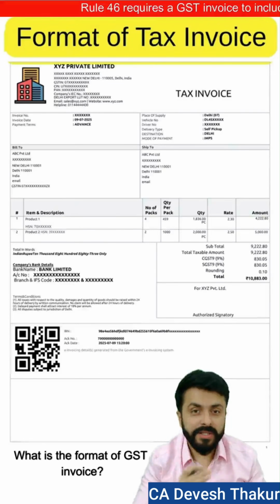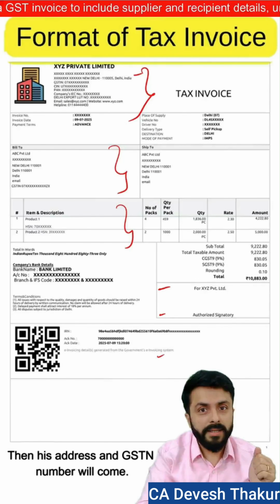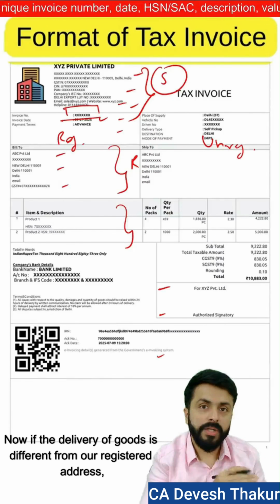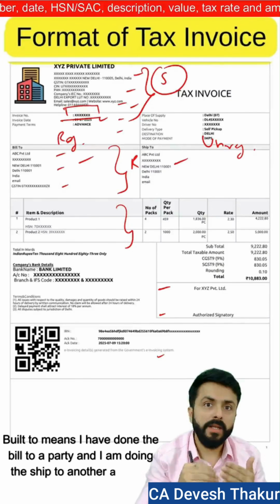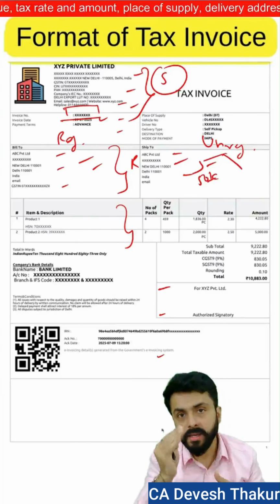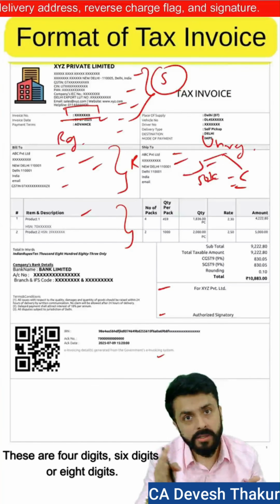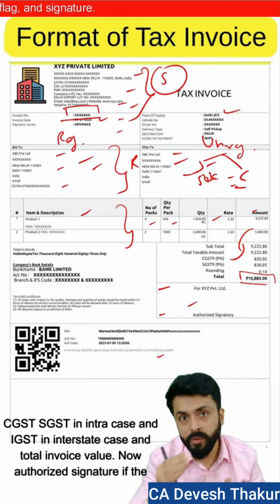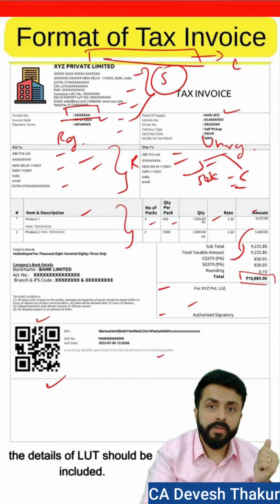Rule 46 Tax Invoice under GST| GST Basics| English AI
Rule 46 Tax Invoice under GST| GST Basics| English AI gst @cadeveshthakur

Rule 46 specifies the mandatory details that must appear on a GST tax invoice. It requires the supplier’s name, address, GSTIN, a unique serial number (up to 16 characters), and the date of issue. Recipient details must be included—GSTIN/UIN for registered recipients, and name, address, delivery address, and State details for unregistered recipients when the invoice value is ₹50,000 or more (or on request for lower values). For OIDAR, online gaming, or e-commerce supplies to unregistered recipients, the recipient’s State name must always be shown.

The invoice must also contain the HSN/SAC code, description, quantity, total value, taxable value after discounts, tax rate, and tax amount. It must specify the place of supply (with State name) for inter-State transactions, the delivery address (if different), and whether reverse charge applies. A signature/digital signature is required unless it is an electronic invoice.

Special rules apply for e-invoicing, which requires a QR code with IRN, and taxpayers exempt from e-invoicing must add a specific declaration. Export invoices must carry prescribed endorsements and include the recipient’s address, delivery address, and country of destination. Suppliers may also issue a consolidated daily invoice for supplies made to unregistered customers who do not need individual invoices. The Government may mandate QR codes for specific classes of taxpayers.

👉 Follow @cadeveshthakur for daily GST lessons simplified in reels!